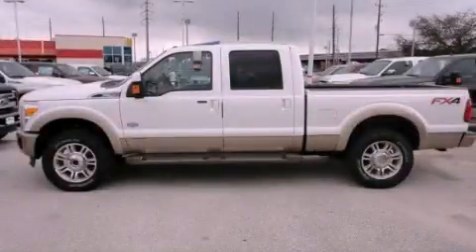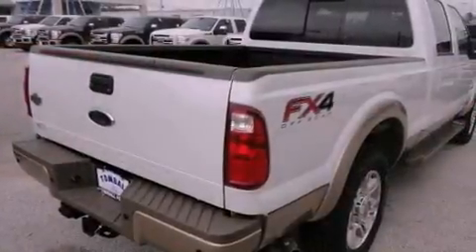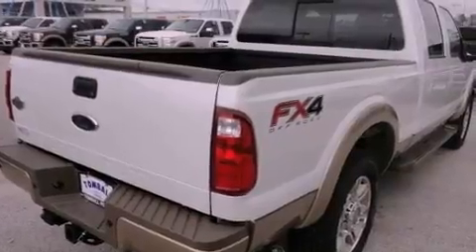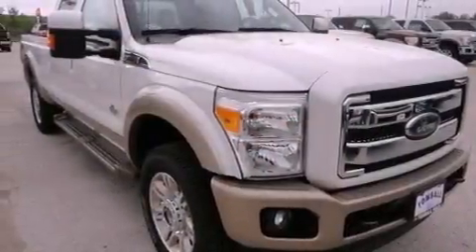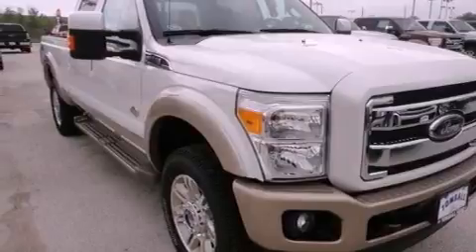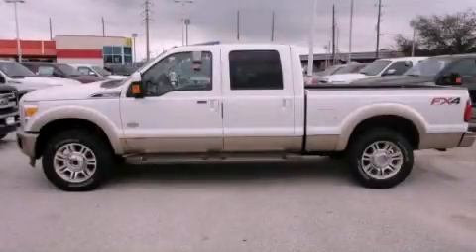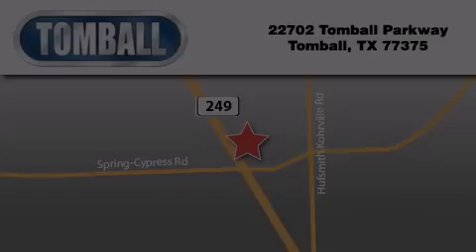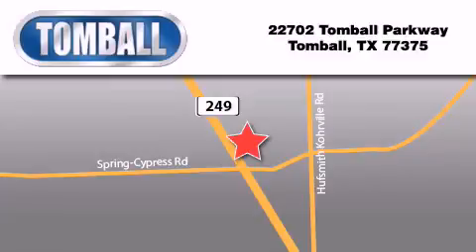2012 Ford Super Duty Tomball TX 77375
Year : 2012
 Make : Ford
 Model : Super Duty
 Engine : Turbocharged Diesel V8 6.7L/406
 Trans . : Automatic
 Exterior : White
 Miles : 3
 Interior : LEATHER 40/CONSOLE/40 SEAT ADOBE
 Stock : EB32534